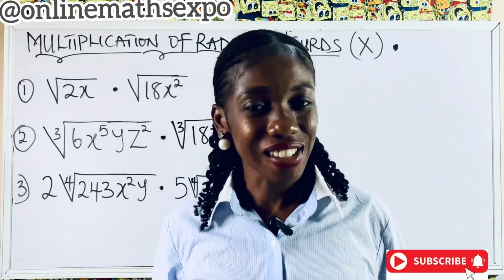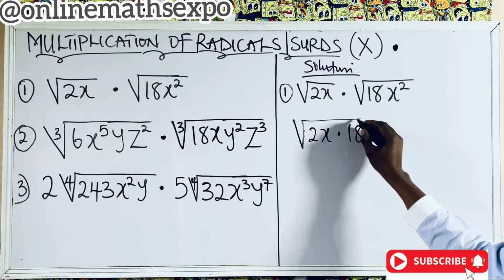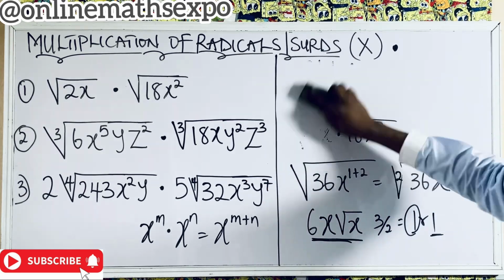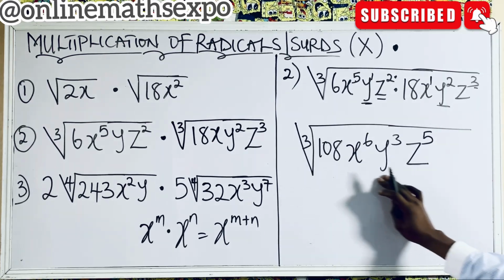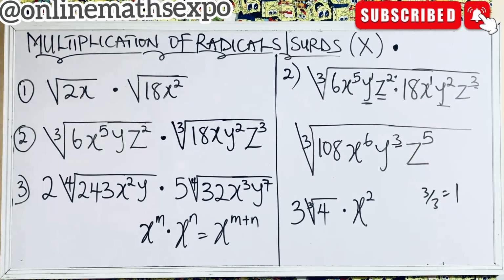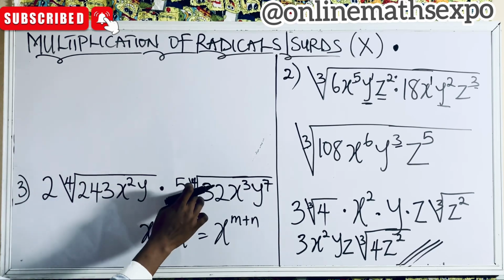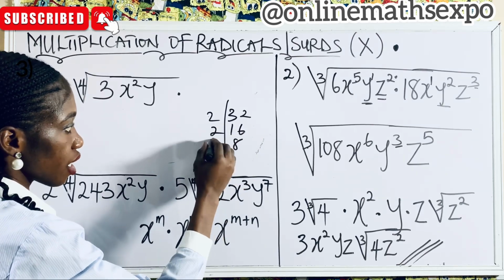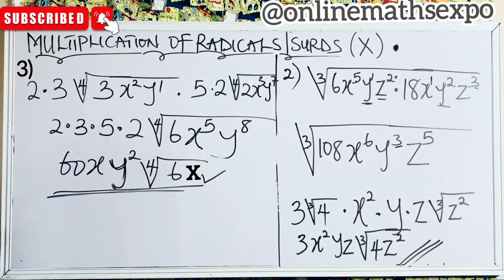Easy way to Multiply Radicals/Surds with Variables.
Simplification in mathematics refers to the process of reducing an expression or equation to its simplest form.

Hence, To multiply Radicals/Surds is to simplify them.

In this tutorial, you will discover the step-by-step and various approaches of Simplifying Radicals or radicalexpression

WAEC
wjec
Edexcel Maths
JAMB
Radicals
Simplification of Radicals
Surds
Surd in Math
gmat preparation
Gcse maths